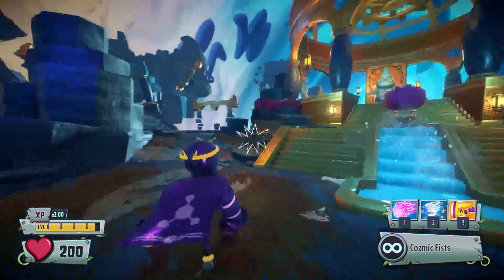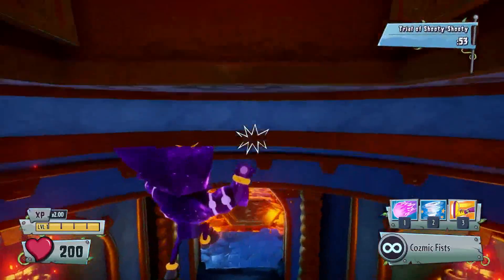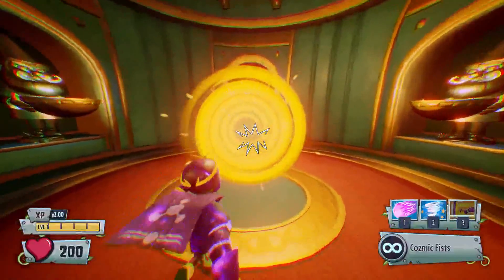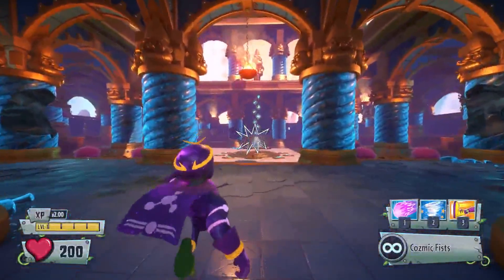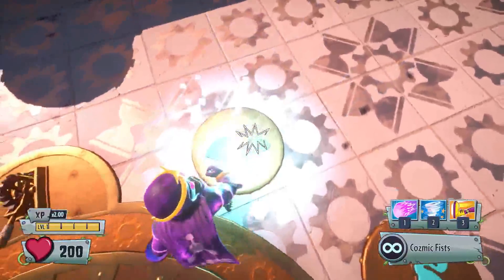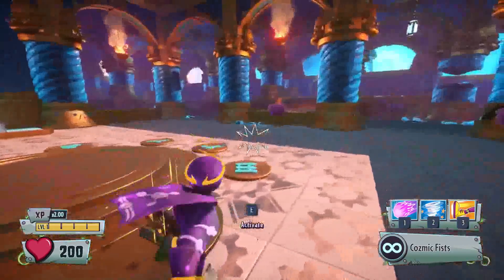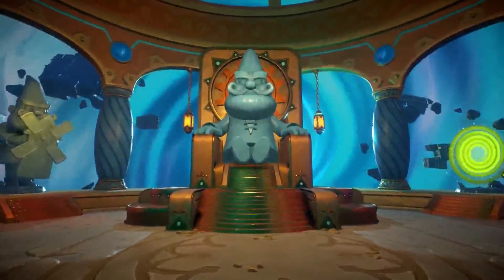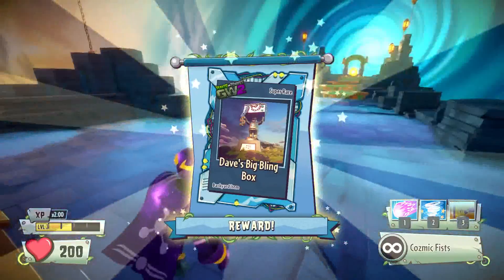Plants vs Zombies Garden Warfare 2 - TRIAL OF SHOOTY-SHOOTY - Part 130 PC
Planetary Annihilation,
 Supreme Commander 2,
 Slither.io,
 Plants vs Zombies Garden warfare 2 ,
 Minecraft ,
Stranded Deep
Spore Galactic Adventures
Subnautica
ARK Survival Evolved
The Forest
Turbo Dismount
Fallout 4

- NightShadowXO ♛